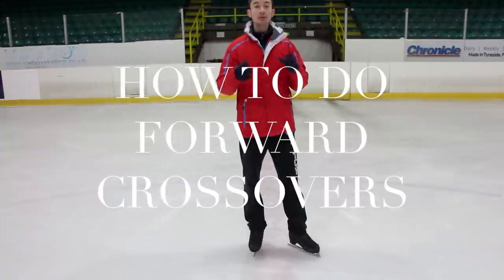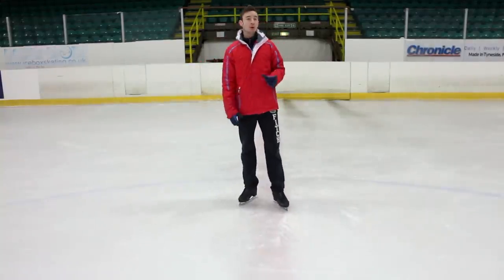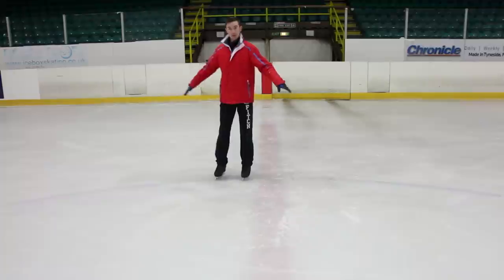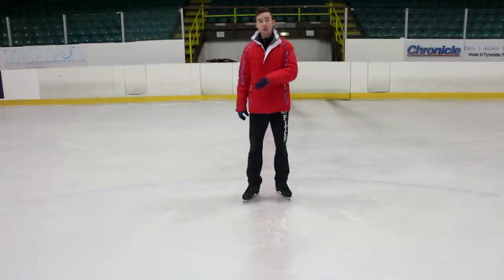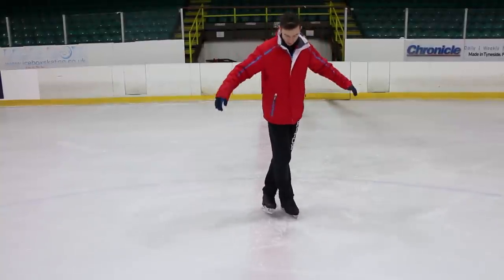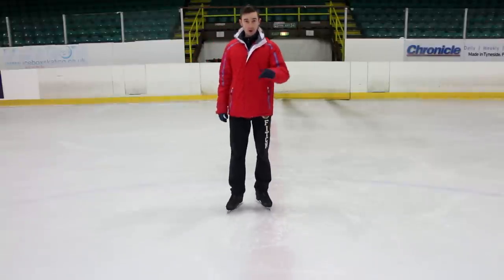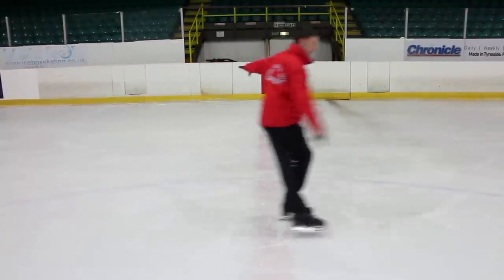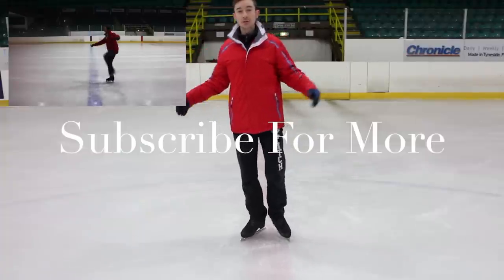HOW TO DO FORWARD CROSSOVERS | FIGURE SKATING ❄️❄️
How to do forward chasses -

Music from iMovie sound effects.

∆ MUSIC NEEDED! ∆ If you have a band or know a band that would like exposure I'm always looking for licence free music for my movies! Please get in touch here! -